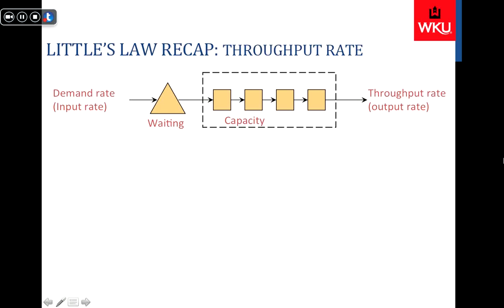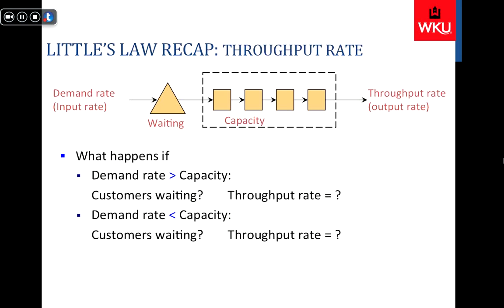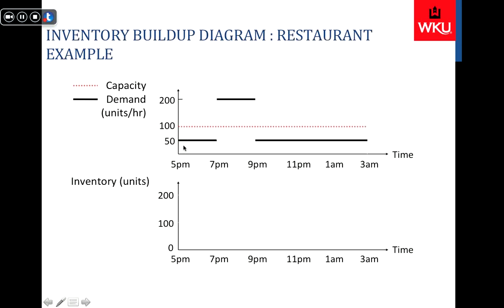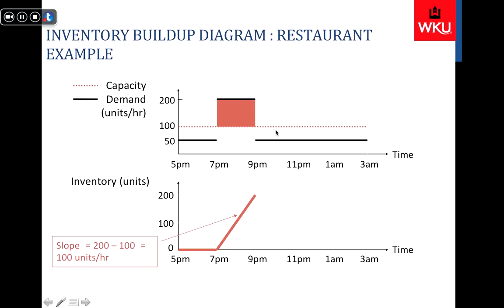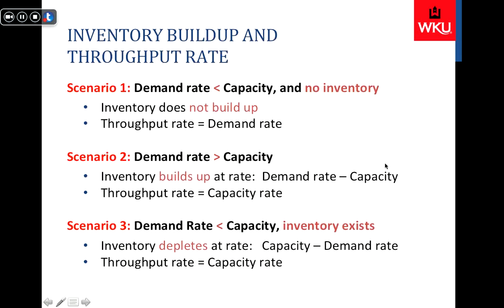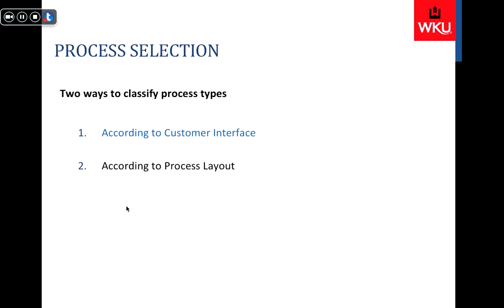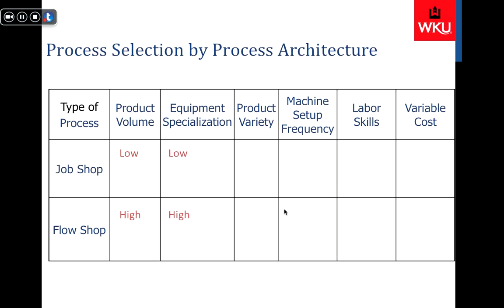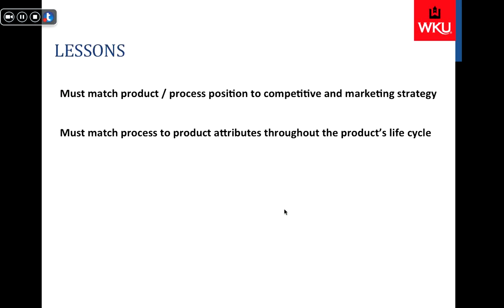MGT314-Module 1-Lecture 4